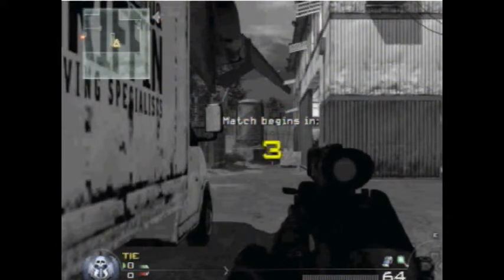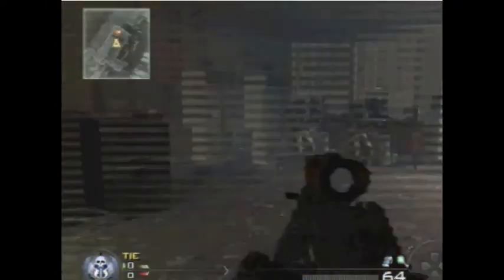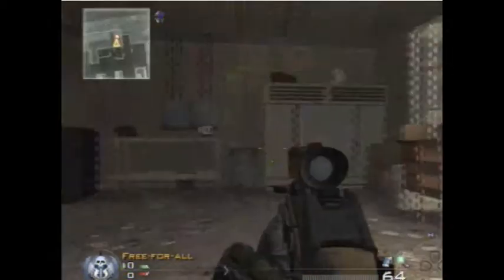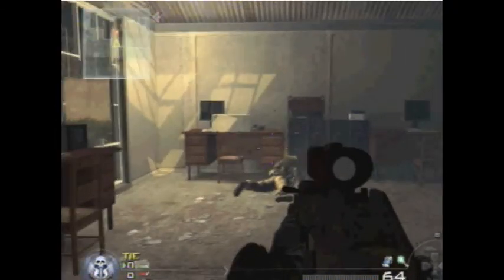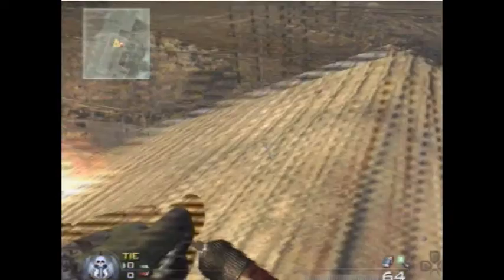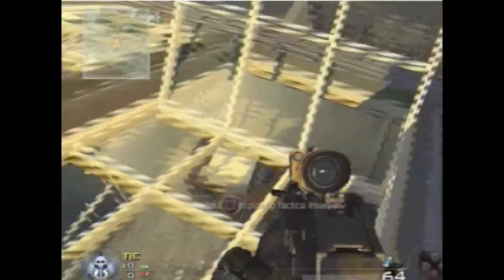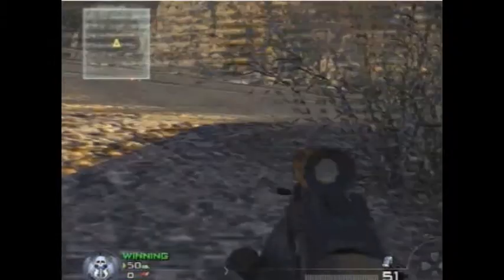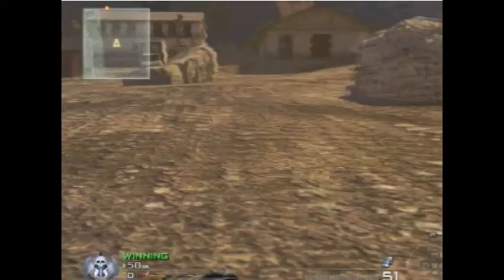SpeedHacking Out of ScrapYard Tutorial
::READ::
First off, please visit Adthemad1. He helped make this video so please check his channel out!

I know that you can get on the higher roof, but Ad jumped straight out so i though why not?

~Hirarious Rubber Dog Poop Productions~